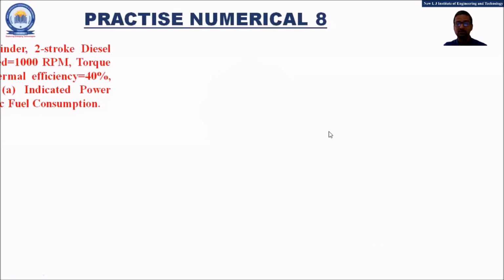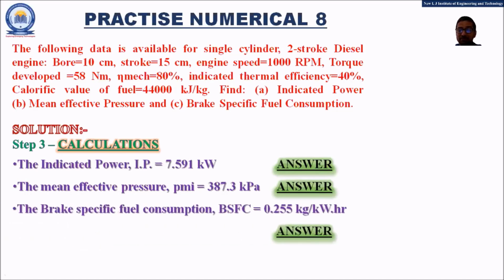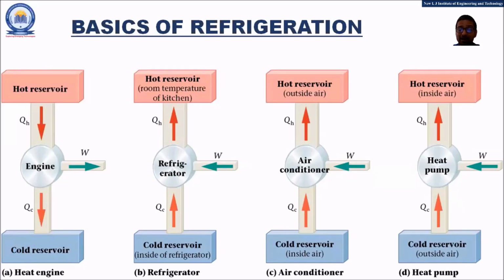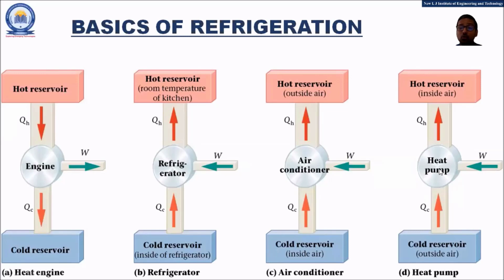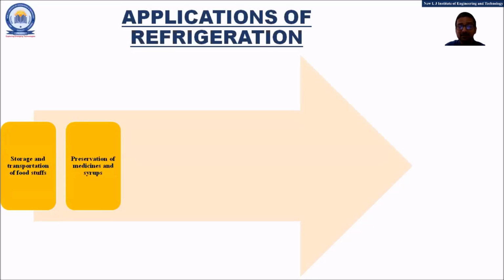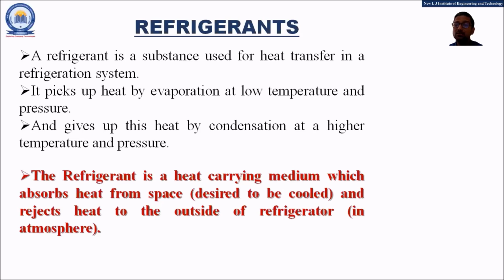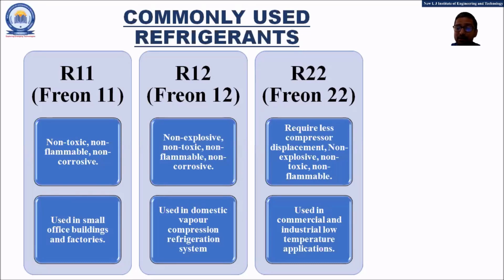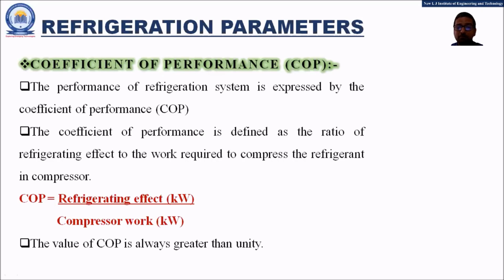Basic Mechanical Engineering Lecture 28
Discussed - Topic - Unit 10 - Refrigeration & Air conditioning (Basic concepts and Applications of Refrigeration, Concepts of Refrigerants, Different refrigeration parameters)